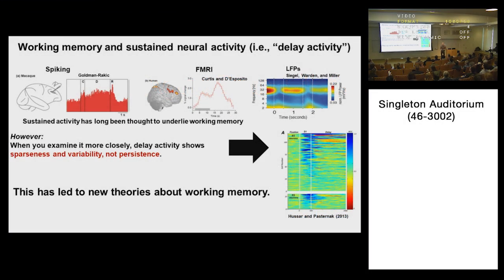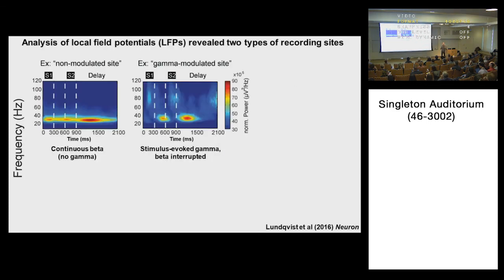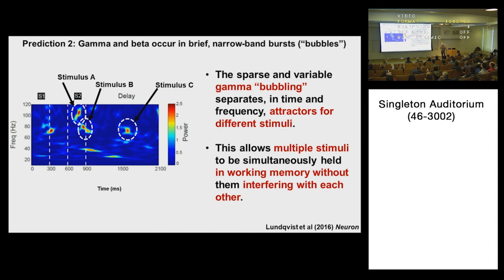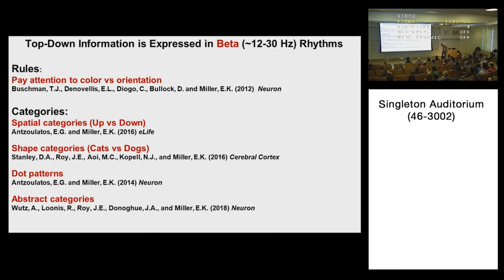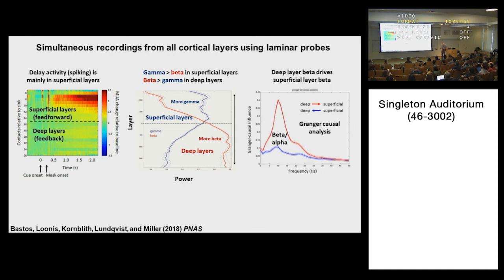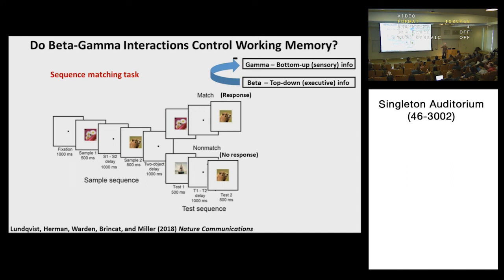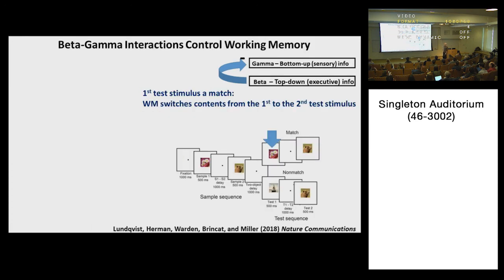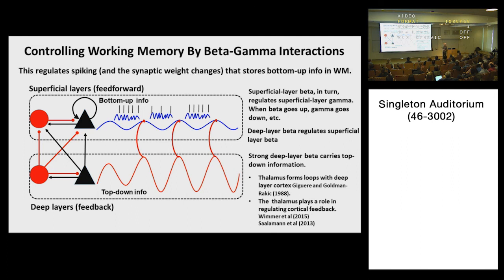Brain Rythms in Health and Disease: Earl Miller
Earl Miller, Picower Professor in the Picower Institute for Learning and Memory, delivers the talk "Working Memory 2.0" April 4, 2018. He describes how neural oscillations provide volitional control over what information we hold in mind.